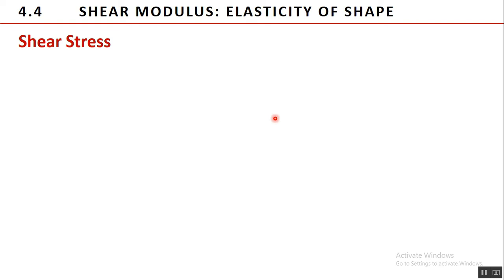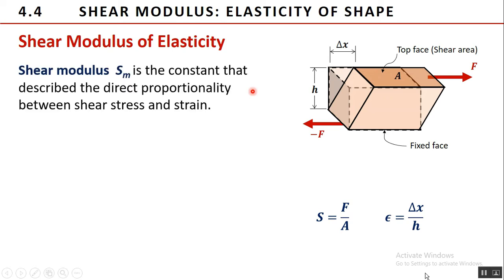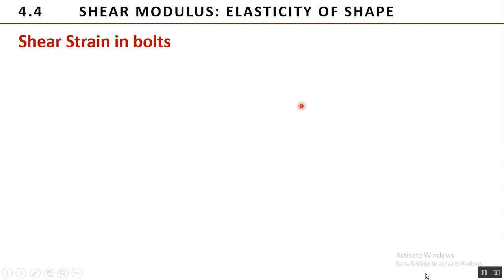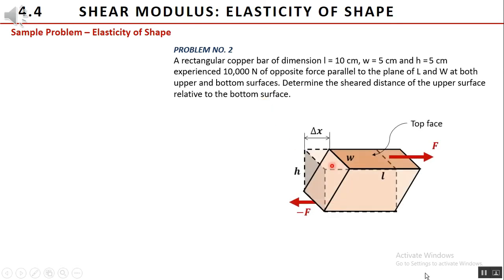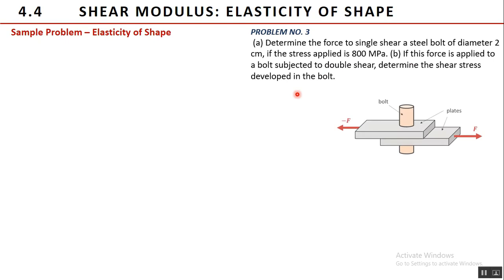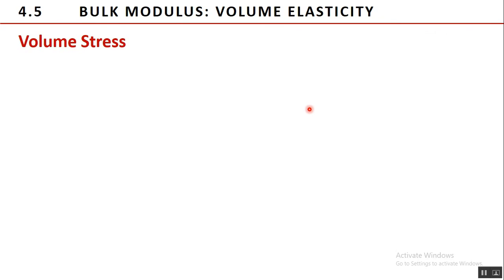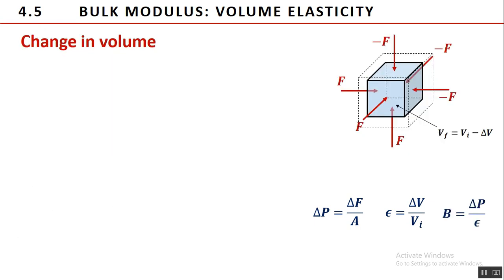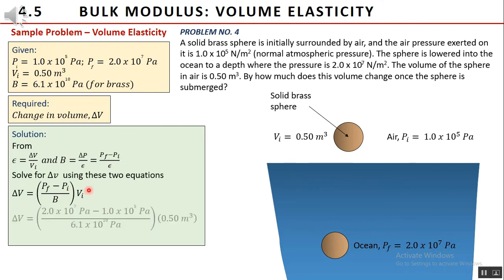PhET Unit 4 ELASTICITY PART 2 SHEAR & BULK